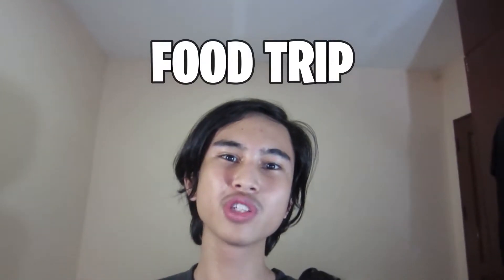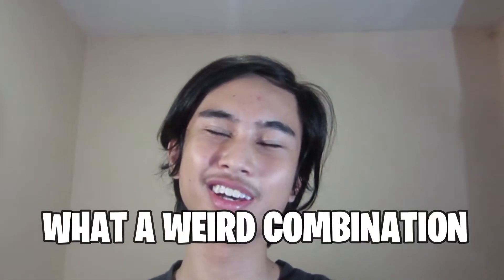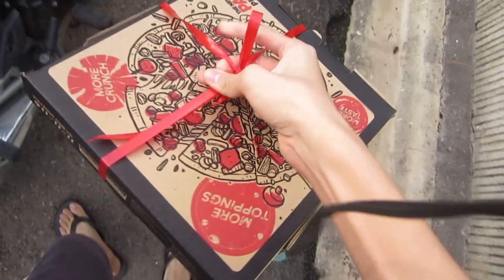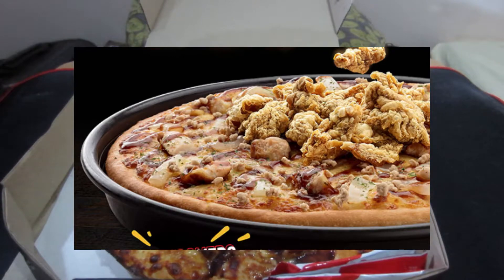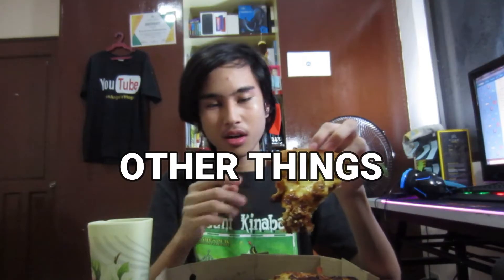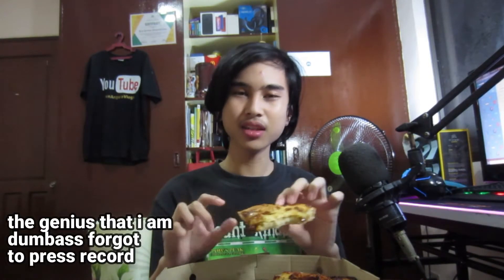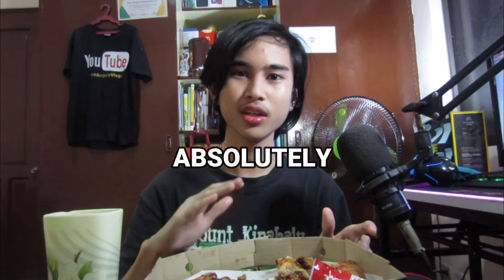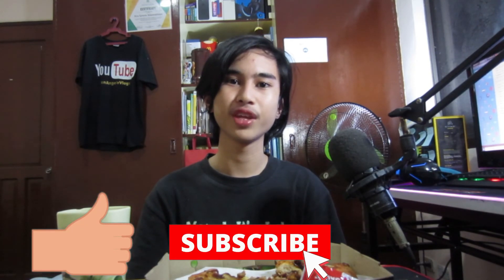BEER PIZZA!? | DonAngeloVlogs Food Trip #10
Today I'm going to try the new limited time only pizza from Pizza Hut called the Beer Pizza. Is it delicious? Maybe?